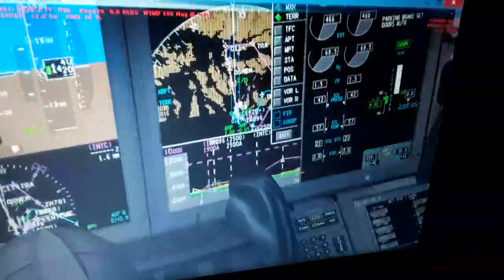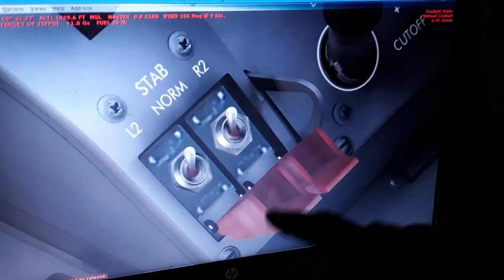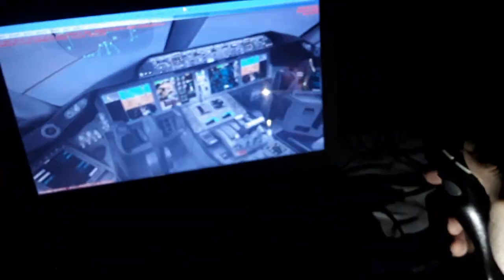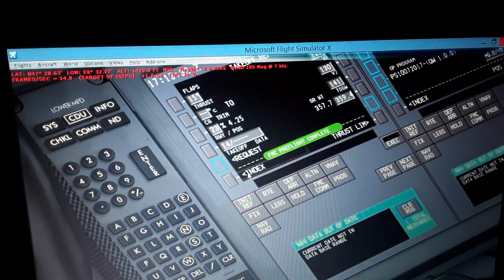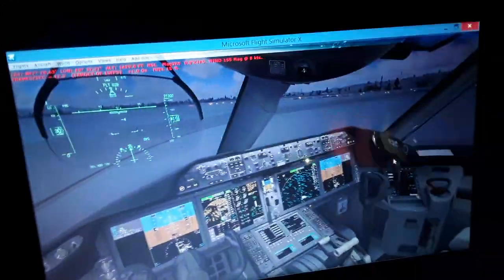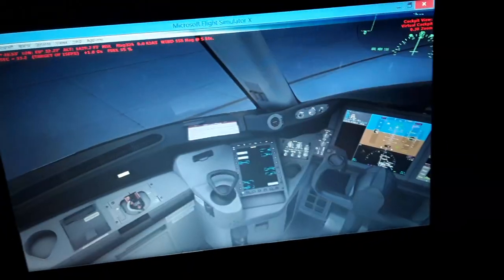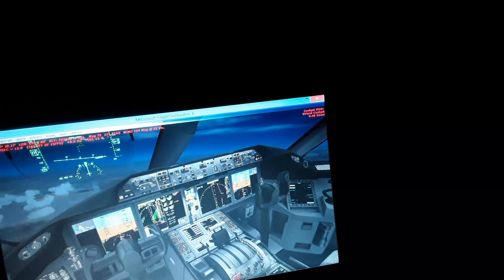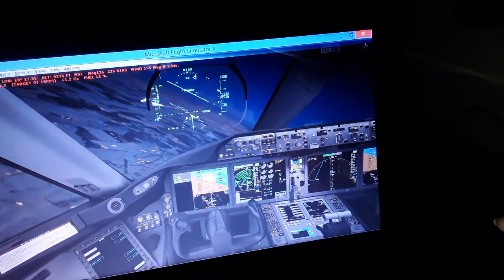THOMAS HATSIOS PILOT SAMANTHA EMILY BOWER LOVE BOEING 787- FULL IFR FLUGHT ILSLOC LANDUNG LSZH SWISS